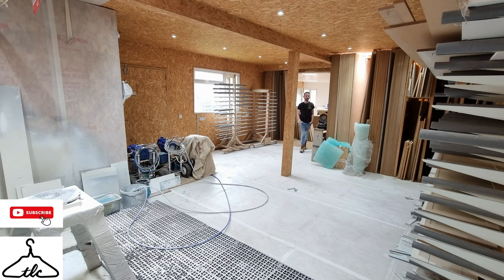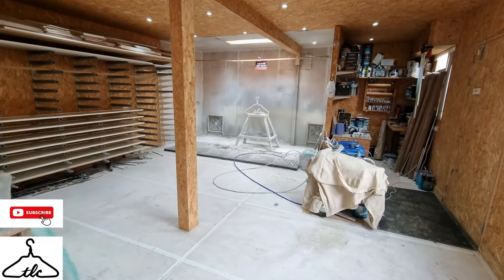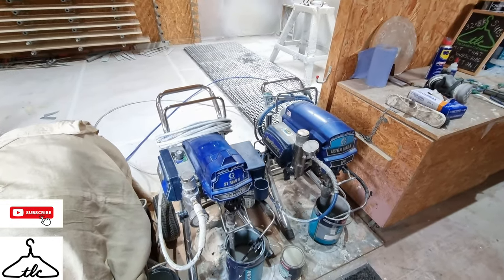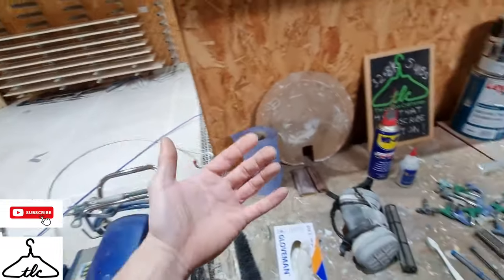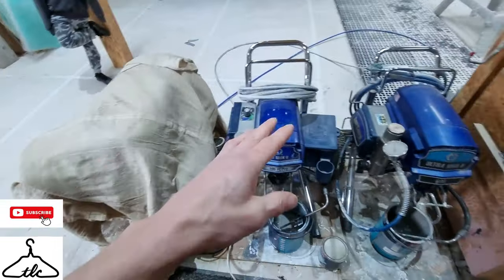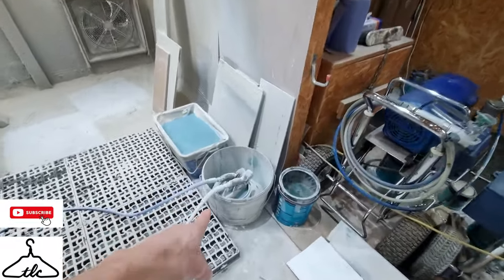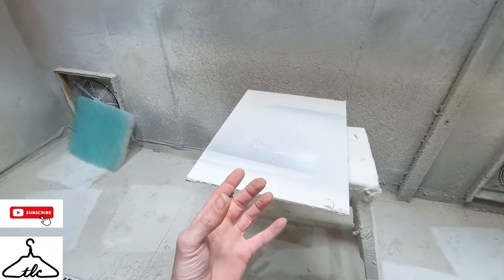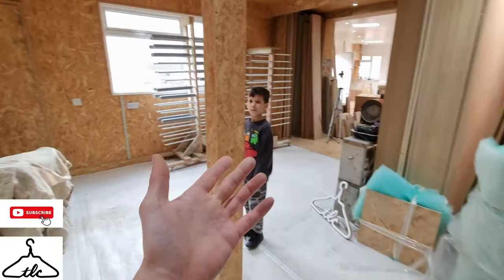You'll NEED THESE To SPRAY Your Fitted Furniture // Sprayroom Comprehensive Kit // PART 3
Hi everyone!

Welcome to PART 3 of a 3 part series

I'm showing you my sprayroom kit and why I have it.
I have the spray room and booth exactly how I like it, perfect for spraying waterbased eggshells, silks and emulsions super fast and high quality!
I show you everything in detail to enable you to set up your own spray room / spray booth!

Ryan

400MM ADJ SPEED EXTRACTOR FANS

BANGGOOD TOOLS

200MM CARPENTERS SQUARE
300MM PRECISION SQUARE
300MM ANGLE T SQUARE
600mm ROOFING/CARPENTER SQAURE

PLUS MORE...

TREND TOOLS

1.6MM RADIUS - MICRO ROUND CUTTER FOR 1/4" ROUTER TRIMMER
1/4" FLUTE CUTTER
1.6MM RADIUS - MICRO ROUND CUTTER FOR 1/4" ROUTER TRIMMER
35MM HINGE CUTTER
SIP 10" TABLE SAW
250mm TREND 48T BLADE
500MM GTV SIDE MOUNTED DRAWER RUNNERS